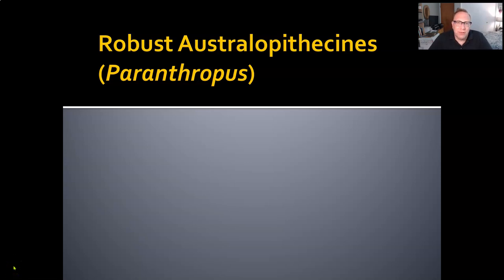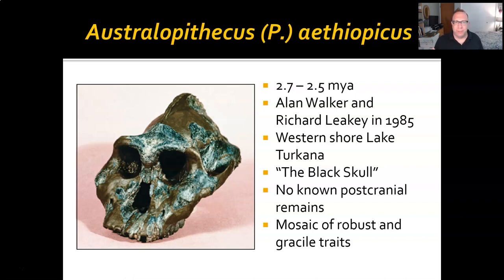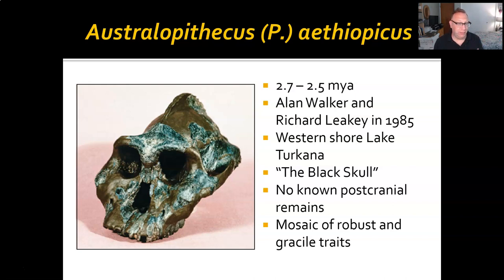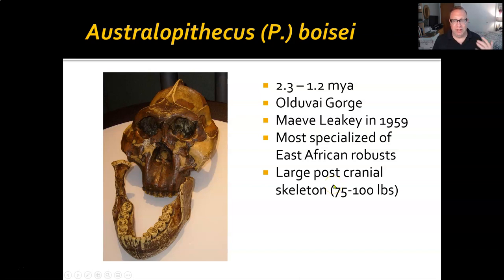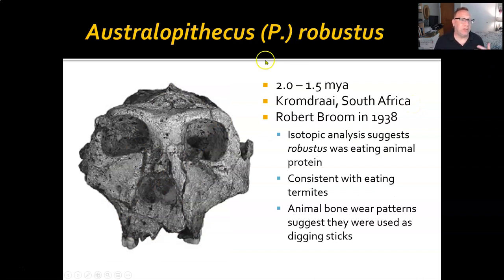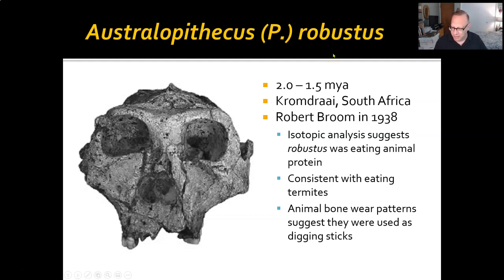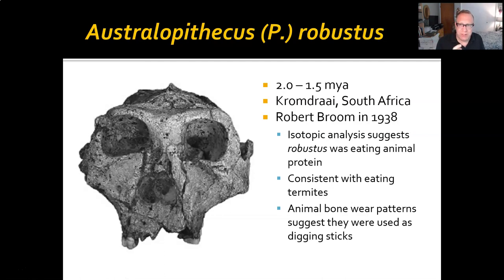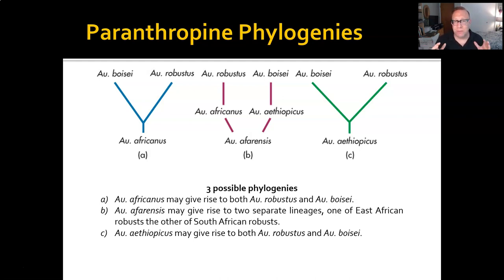ANTHR 1-Ch 10-06 Robust Australopiths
Who/what/when/where were the robust australopiths?